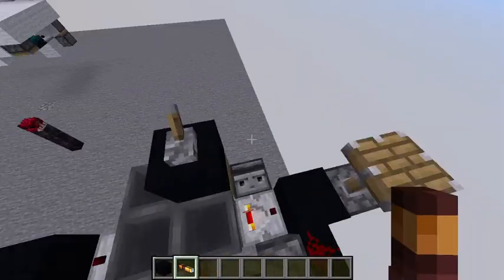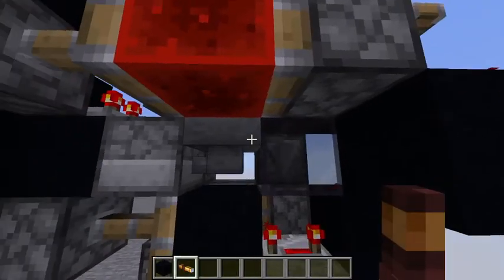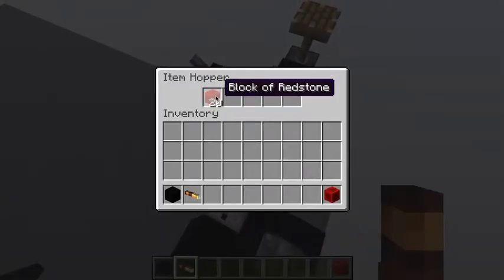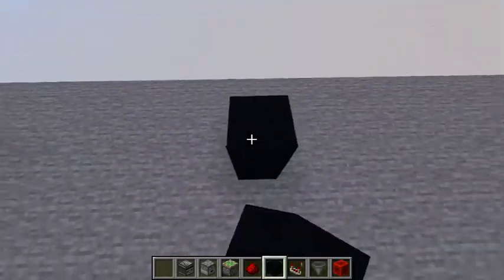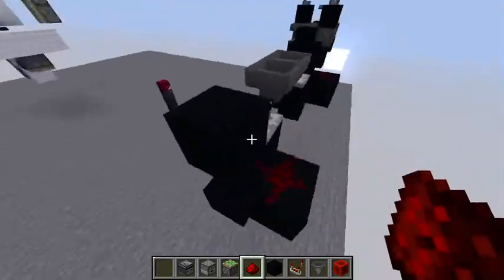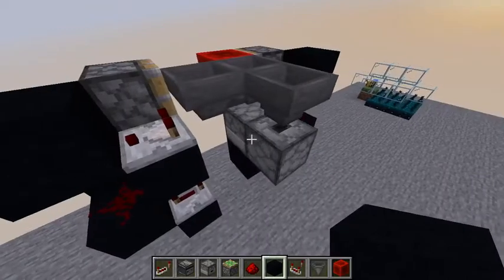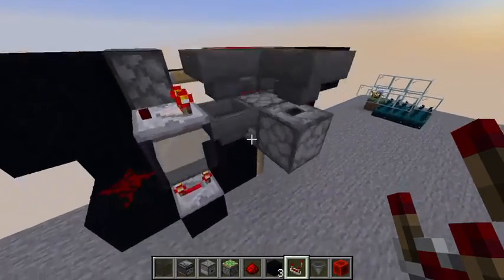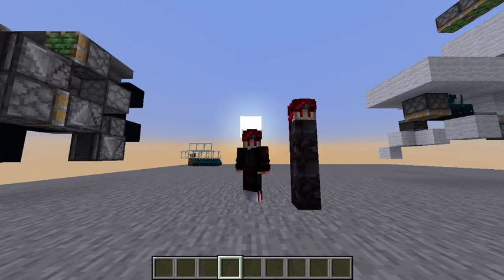A Redstone clock that speeds up overtime :o - Minecraft redstone